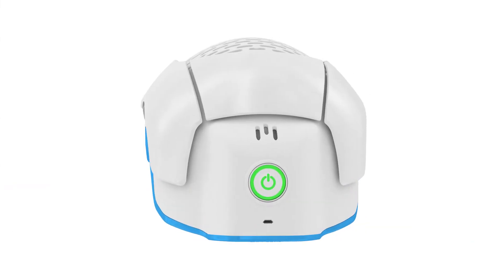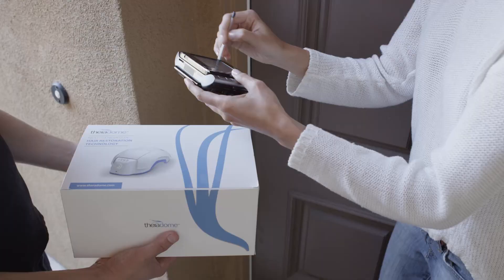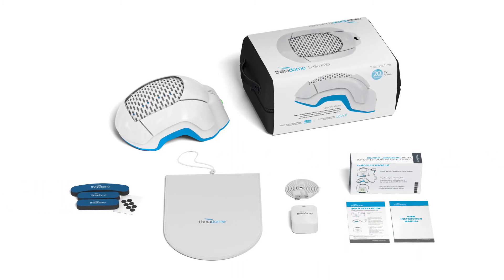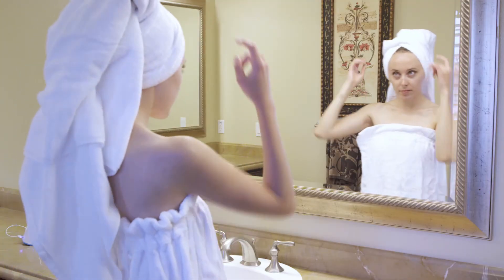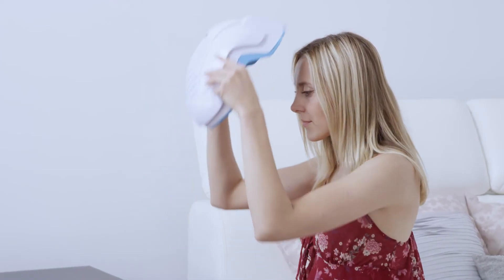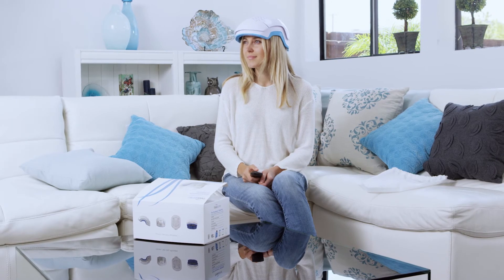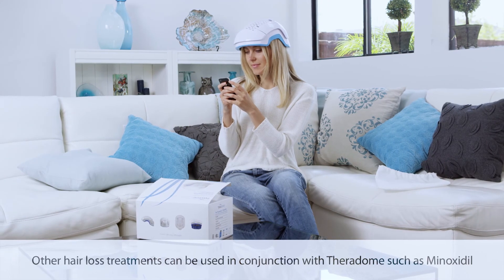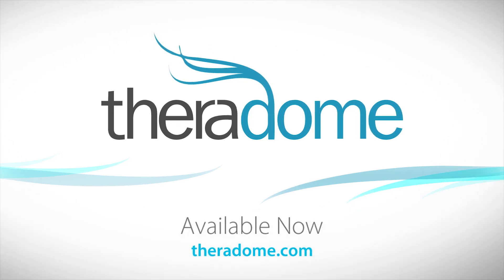How To Use The Theradome From Eclipse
Eclipse is proud to introduce the Theradome LH 80 Pro. In this video, learn how to use this powerful and advanced technology to treat Alopecia. This low-cost, FDA-cleared device is easy to use and only requires two 20 - minute sessions per week. Simply place the helmet, that contains 80 lasers, to achieve maximum scalp surface coverage. Theradome can be an excellent complement to other hair-treatment therapies and products.